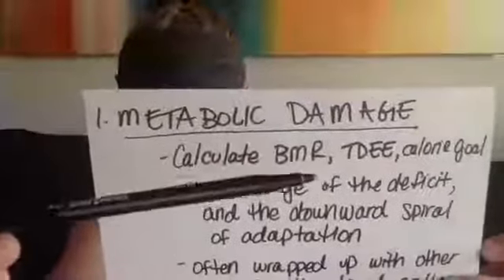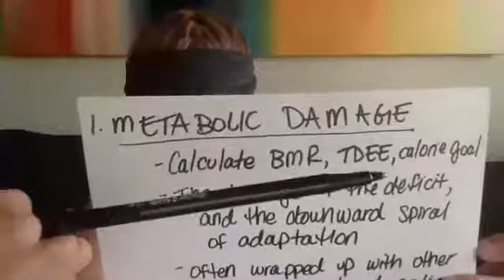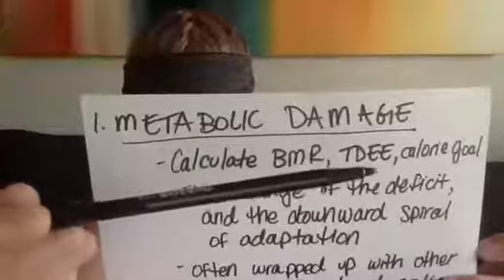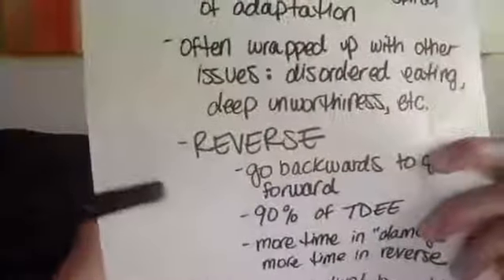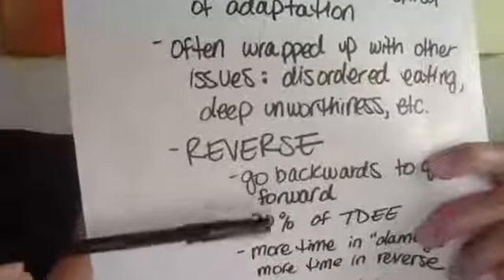Team FitPro -- Metabolic Damage